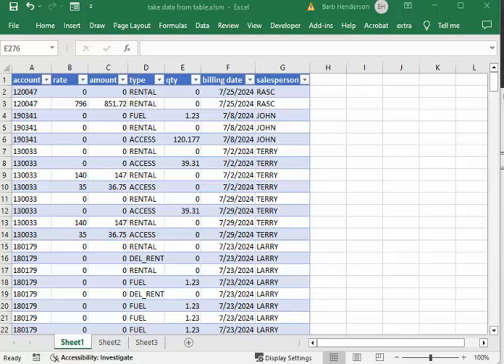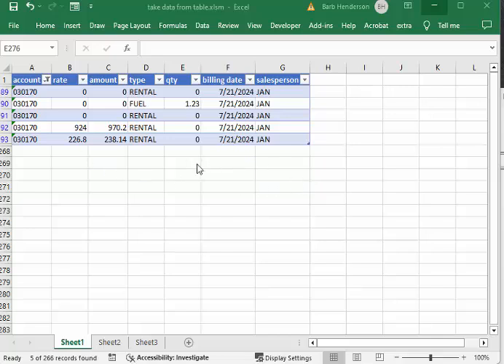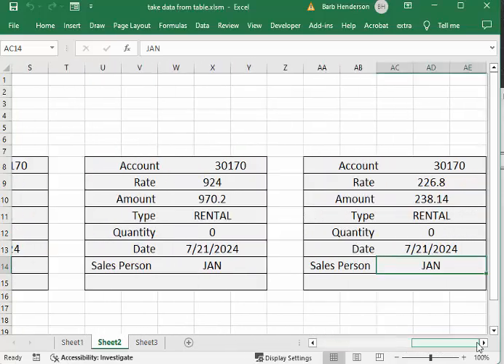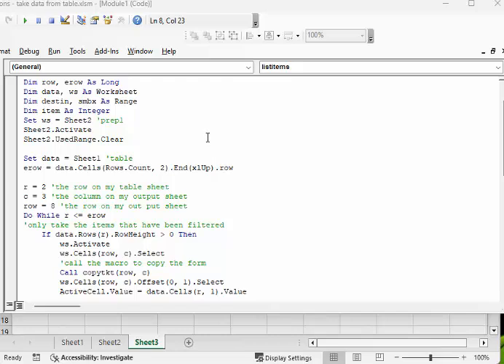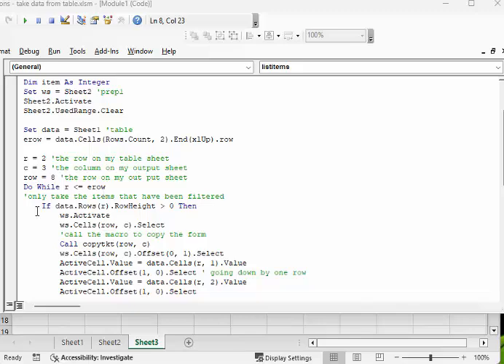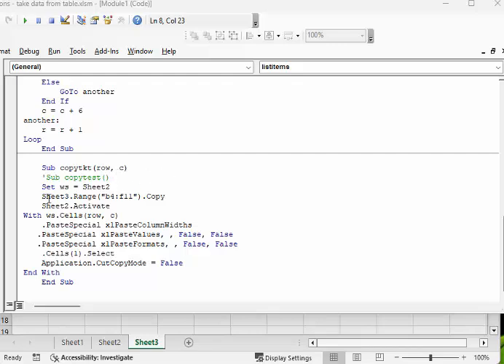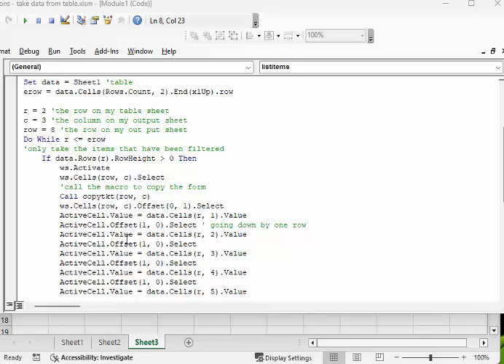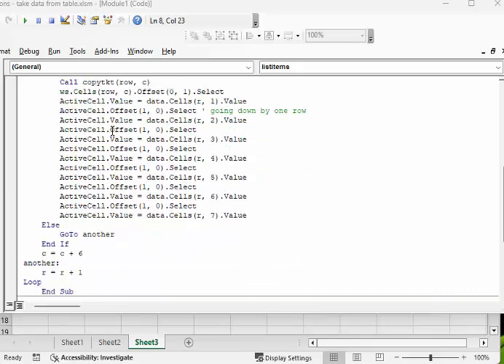Take information from a table and place it else where in Excel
Take information from a table and place it else where  in Excel.  Retrieve only the filtered information from a table.  Free templates and templates  with code are available for purchase for $50 USD

Sub listitems()
Dim r, c As Long
Dim row, erow As Long
Dim data, ws As Worksheet
Dim destin, smbx As Range
Dim item As Integer
Set ws = Sheet2 'prep1
Sheet2.Activate
Sheet2.UsedRange.Clear

Set data = Sheet1 'table
erow = data.Cells(Rows.Count, 2).End(xlUp).row

r = 2 'the row on my table sheet
c = 3 'the column on my output sheet
row = 8 'the row on my out put sheet
Do While r less than= erow
'only take the items that have been filtered
    If data.Rows(r).RowHeight  greater than 0 Then
        ws.Activate
        ws.Cells(row, c).Select
        'call the macro to copy the form
        Call copytkt(row, c)
        ws.Cells(row, c).Offset(0, 1).Select
        ActiveCell.Value = data.Cells(r, 1).Value
        ActiveCell.Offset(1, 0).Select ' going down by one row
        ActiveCell.Value = data.Cells(r, 2).Value
        ActiveCell.Offset(1, 0).Select
        ActiveCell.Value = data.Cells(r, 3).Value
        ActiveCell.Offset(1, 0).Select
        ActiveCell.Value = data.Cells(r, 4).Value
        ActiveCell.Offset(1, 0).Select
        ActiveCell.Value = data.Cells(r, 5).Value
        ActiveCell.Offset(1, 0).Select
        ActiveCell.Value = data.Cells(r, 6).Value
        ActiveCell.Offset(1, 0).Select
        ActiveCell.Value = data.Cells(r, 7).Value
    Else
        GoTo another
    End If
    c = c + 6
another:
    r = r + 1
Loop
    End Sub

    Sub copytkt(row, c)
    'Sub copytest()
    Set ws = Sheet2
    Sheet3.Range("b4:f11").Copy
    Sheet2.Activate
With ws.Cells(row, c)
    .PasteSpecial xlPasteColumnWidths
   .PasteSpecial xlPasteValues, , False, False
   .PasteSpecial xlPasteFormats, , False, False
    .Cells(1).Select
    Application.CutCopyMode = False
End With
    End Sub